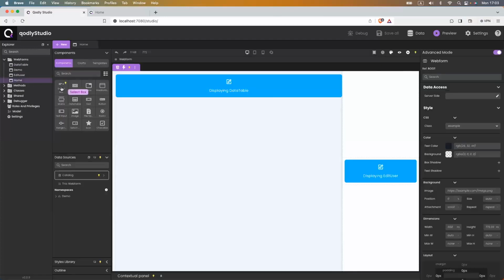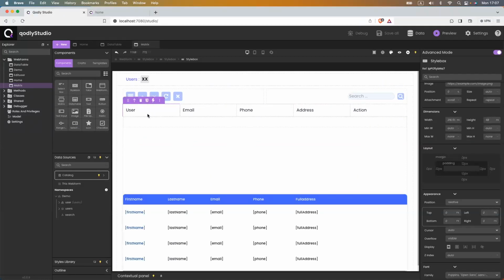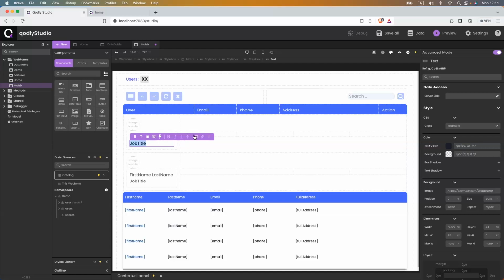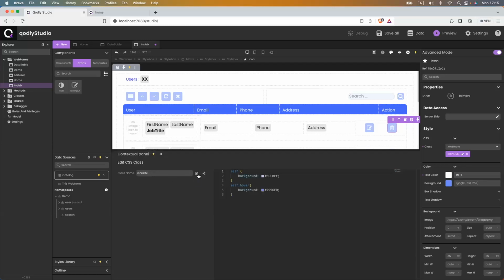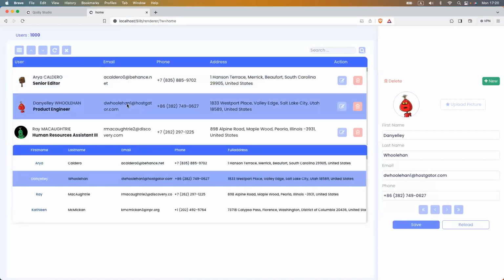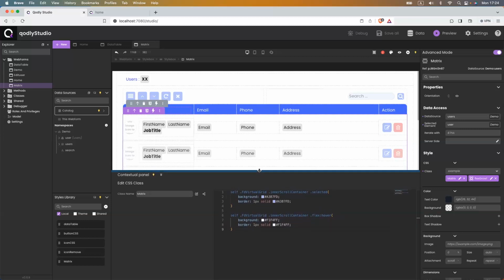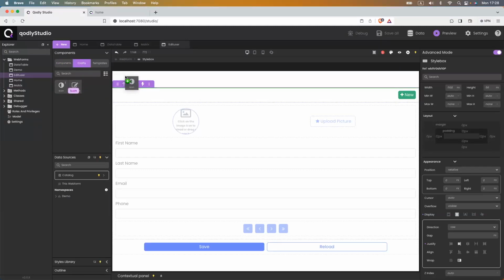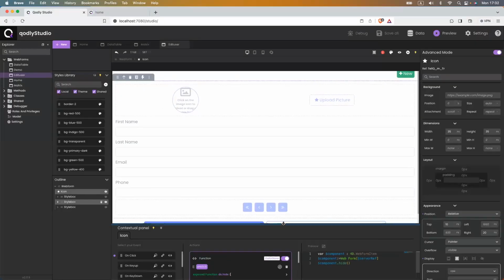Qodly Studio for 4D - Switch from DataTable to Matrix to add actions by Ayoub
Expanding on Ayoub's 'Datatable & CRUD operations' session, this video explores Matrix implementation for dynamic data display and introduces the addition of actions.